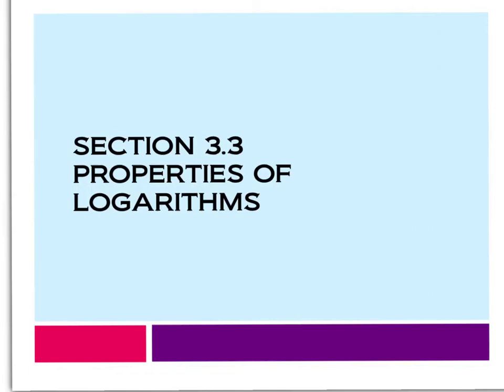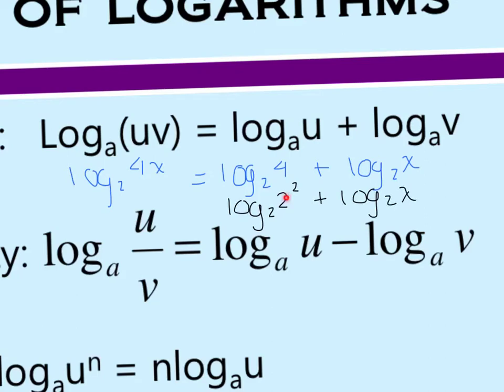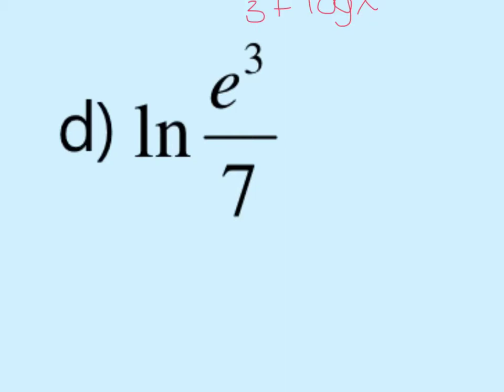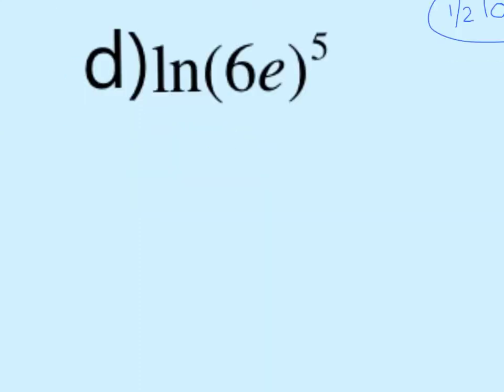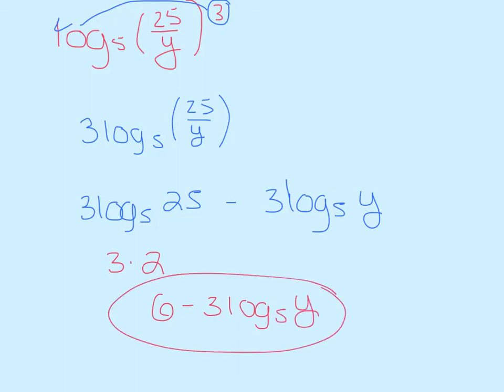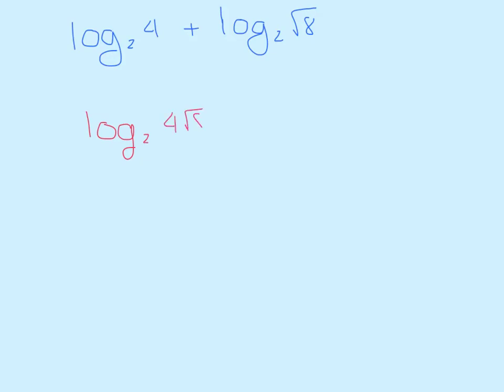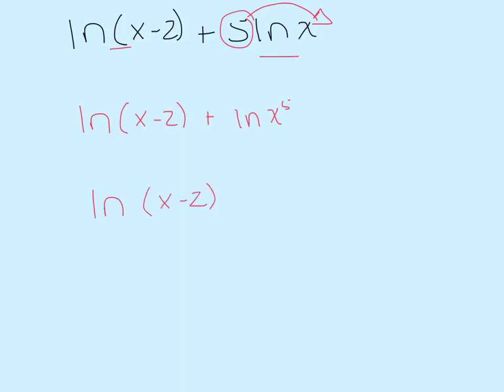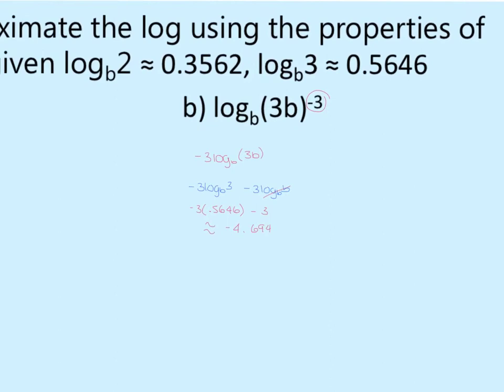Properties of logs